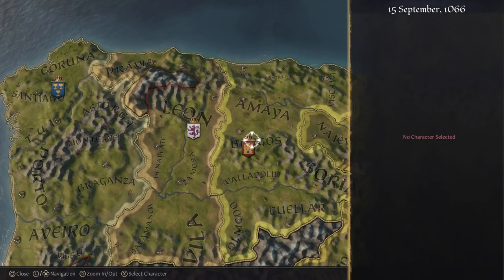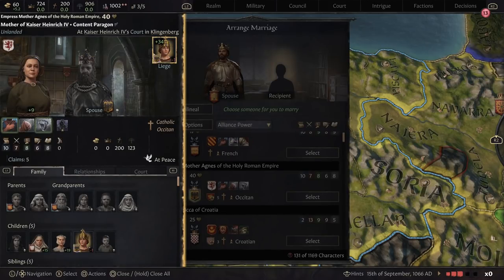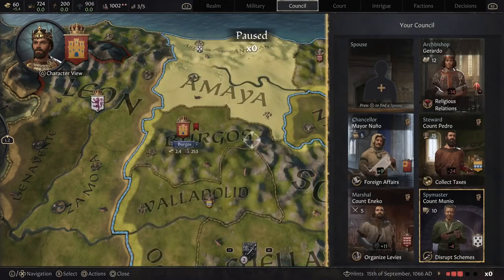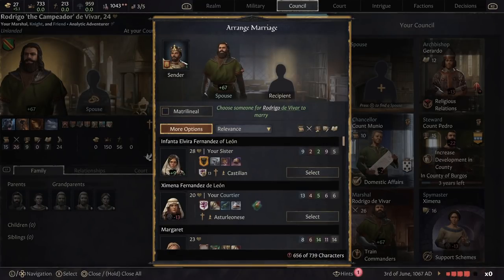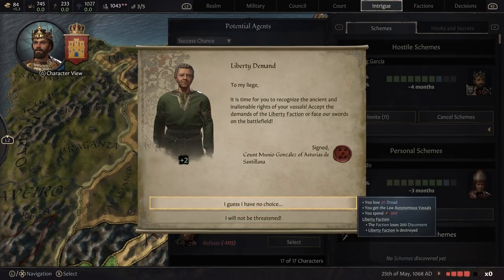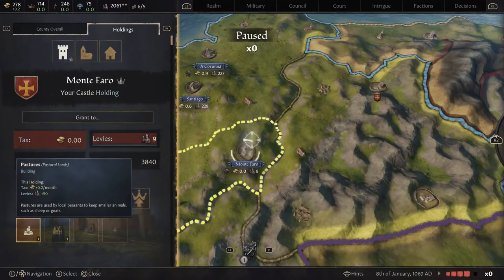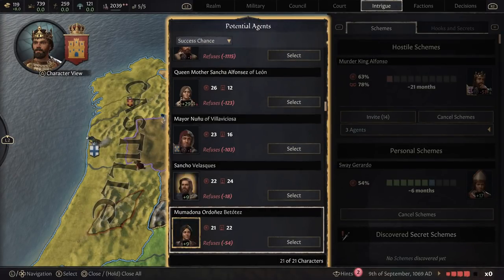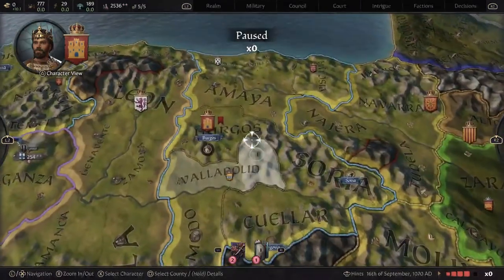Let's Play Crusader Kings 3 III PS5 | CK3 Console Gameplay Castile / Spain Jimenez Dynasty Episode 1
Join Praetorian & Jynx as they play Crusader Kings 3 on the PS5 console!  CK3 is a grand strategy game with character RPG elements where you play as a dynasty in the Middle Ages.  In this series we'll be playing as the Jimenez dynasty in Spain, starting as Sancho II of Castile (and later Leon).

You can purchase this game on the PlayStation store

Ashley N.M. Hyatt, Jeff Johnson, John Robinson, Landon Marcantel, Juggels, Clement, Joseph Anaya, Cody Jannotte, Tim van der Smissen, & Liam Conway-Pearson

Praetorian HiJynx | HD console gameplay | HD PS5 PS4 Pro | funny couple gaming | playthrough | Crusader Kings 3 CKIII CK 3 CK III | Spanish Castille  | Catholic Christianity | medieval | How to Play beginner tips | episode 1 | ep. 1 | ep 1 | part 1 | pt. 1 | pt 1